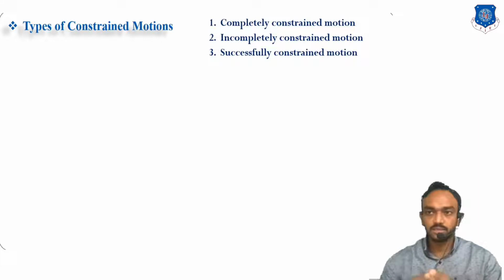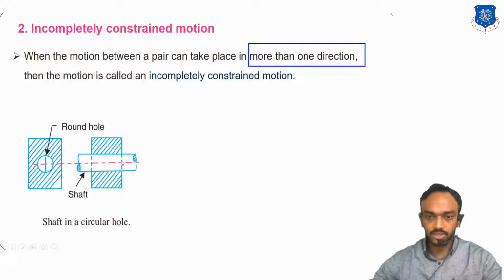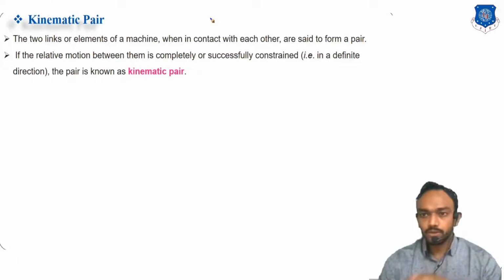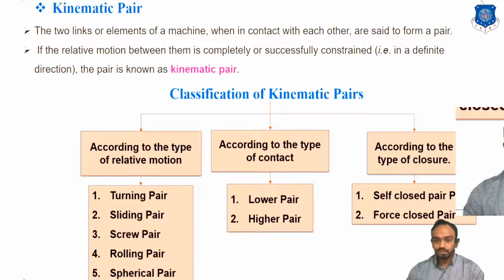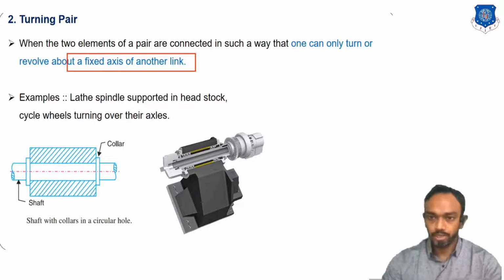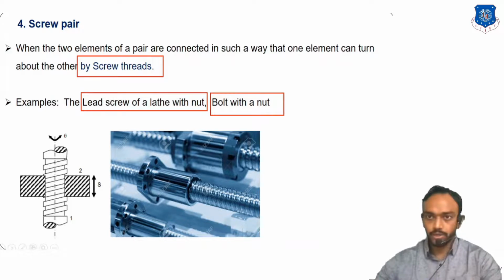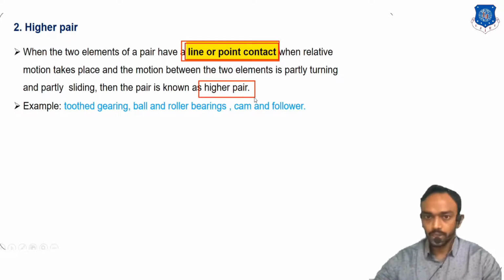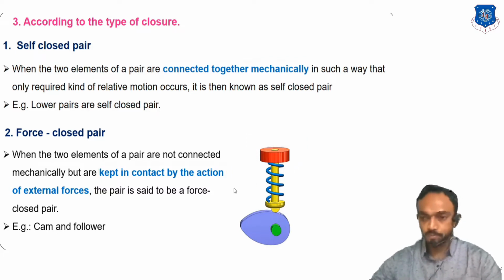L 03 Types of Motion and Types of Kinematic Pairs | Kinematics of Machines | Mechanical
Types of Motion and Types of Kinematic Pairs